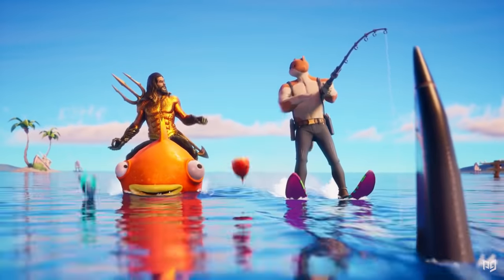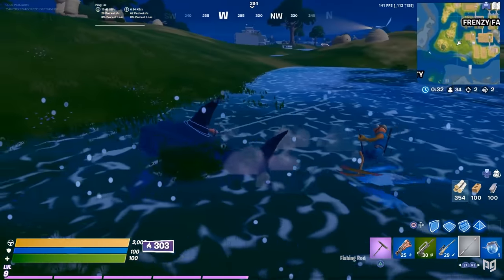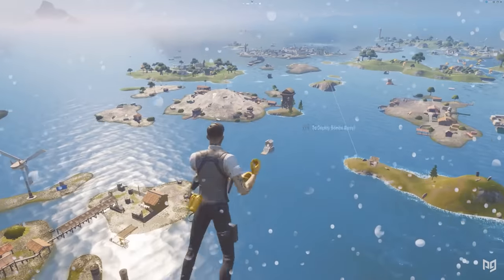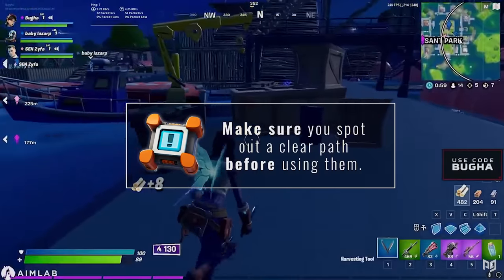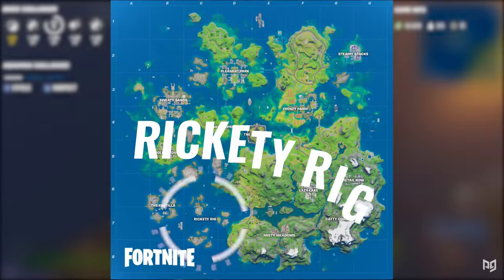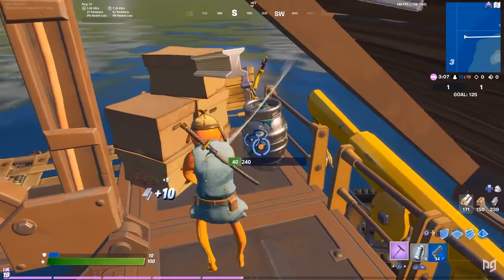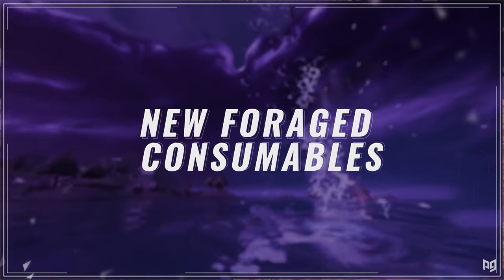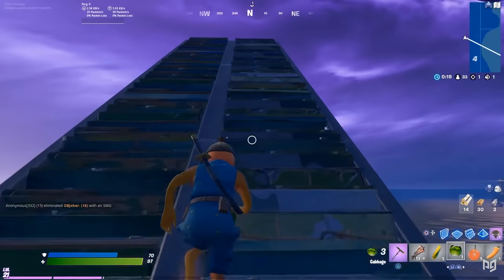HOW To Win In Fortnite Season 3! - Counter The Meta Tips & Tricks!